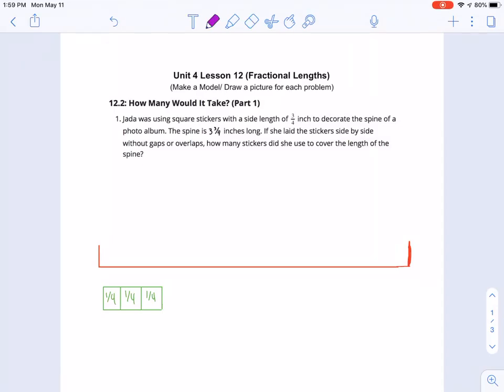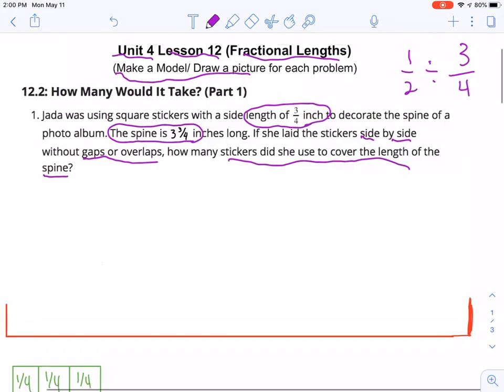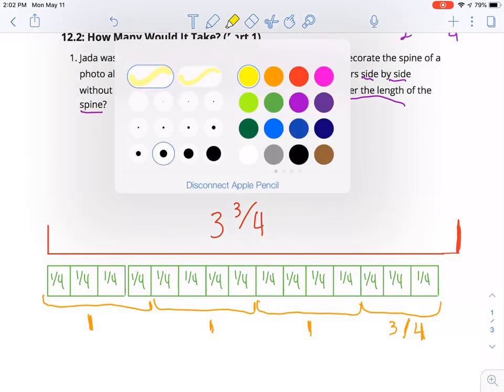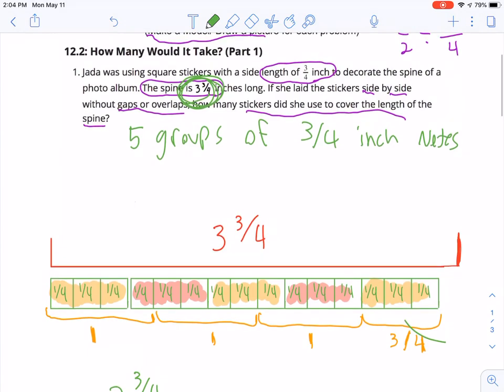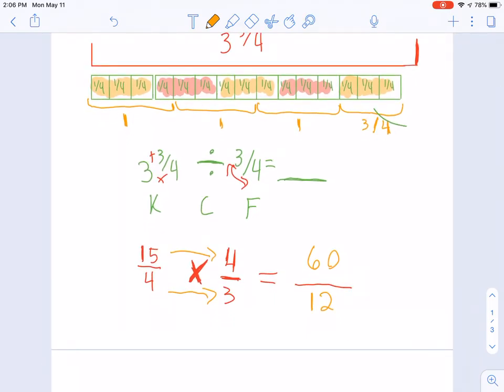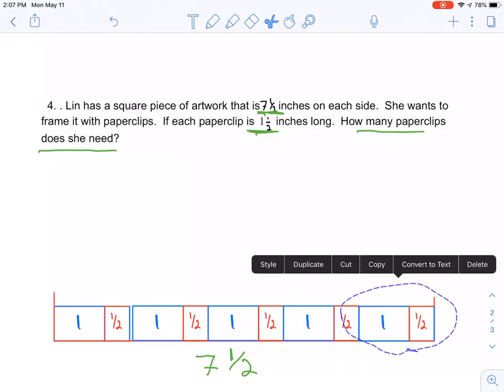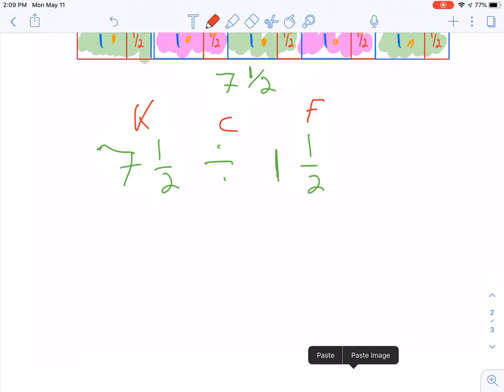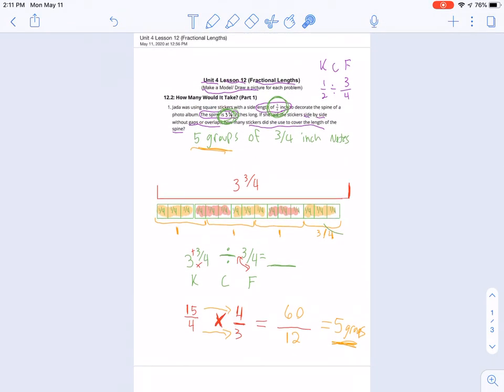Unit 4 Lesson 12